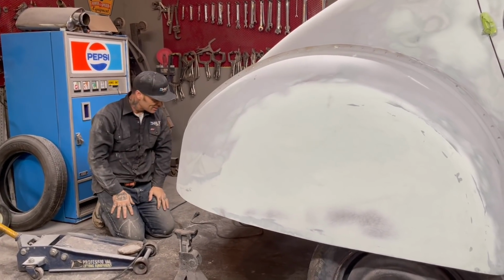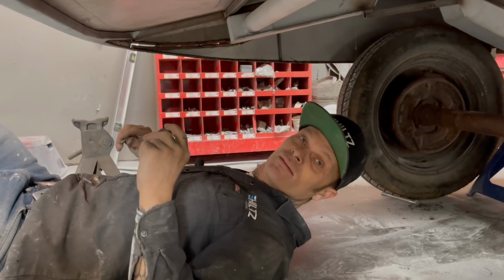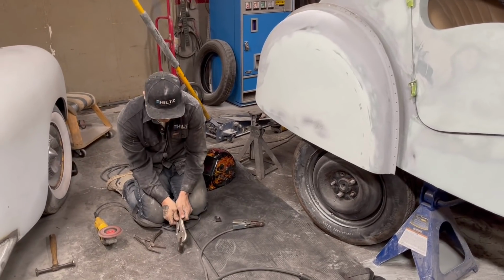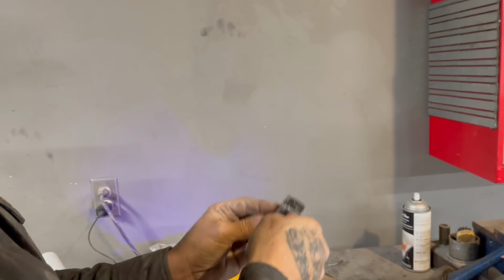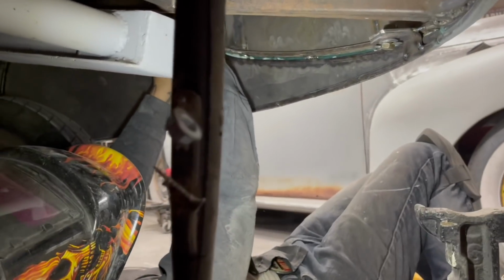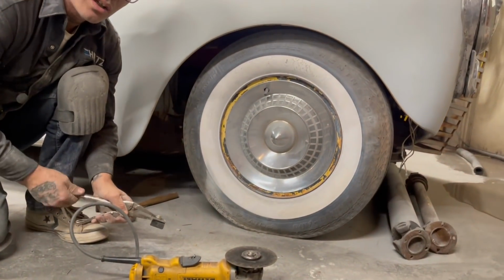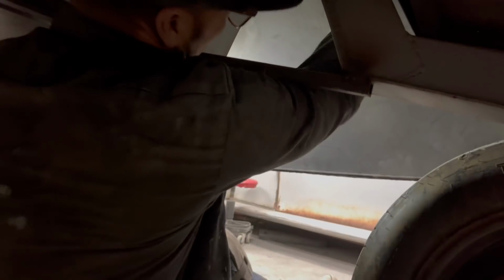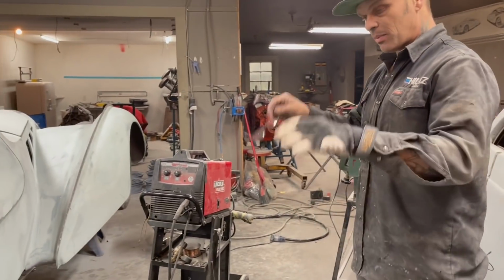FABRICATING FENDER SKIRT MOUNTING BRACKETS 🔥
We are back on the fender skirts. We will show how to fabricate the mounting brackets and where to tack weld them in place. Once we have them mounted, we will be able to cut the fender skirts free from the car and we will have perfectly filled, fitted and mounted fender skirts (45 mins) 🔥